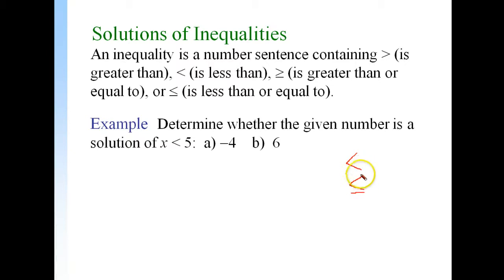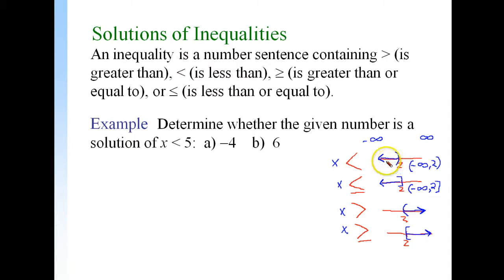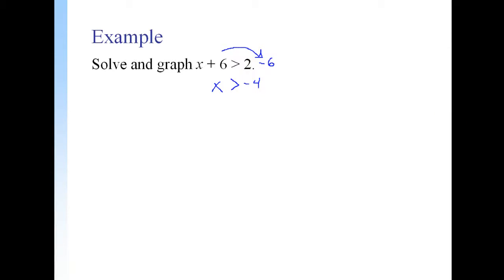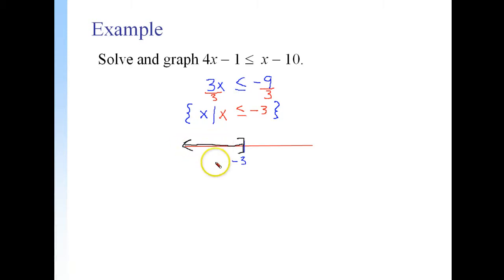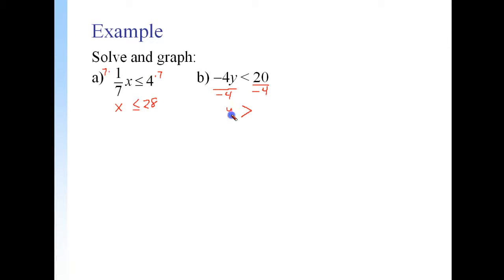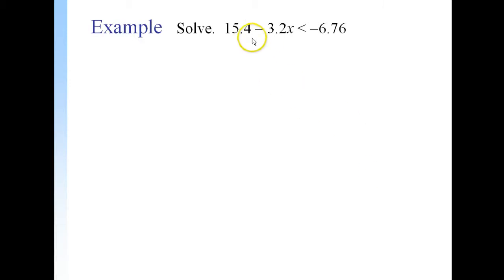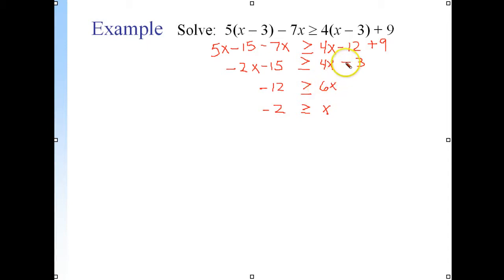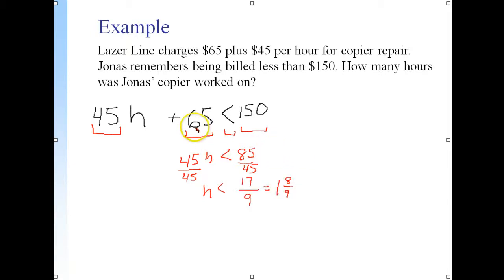PP M105 4.1 Inequalities; Graphing; Set Builder & Interval Notation